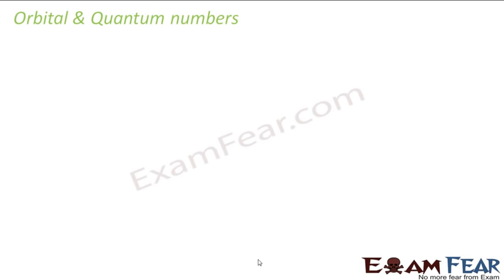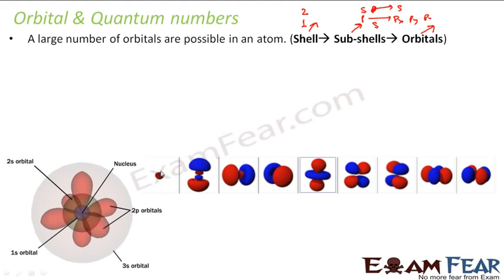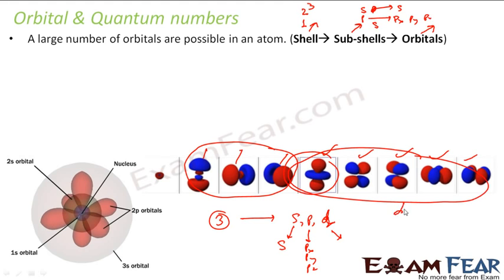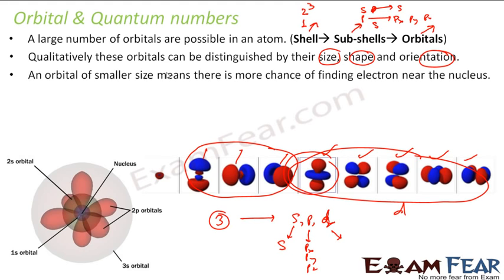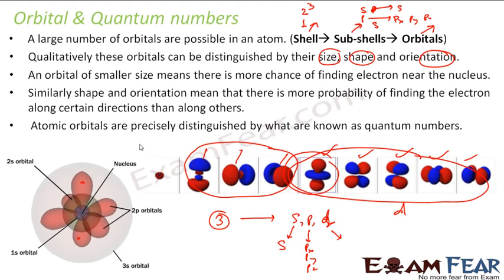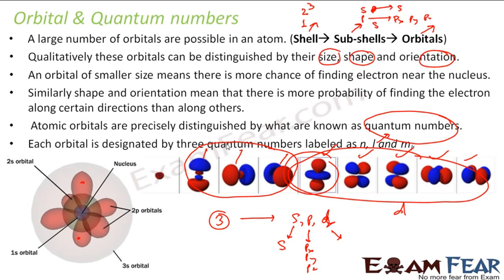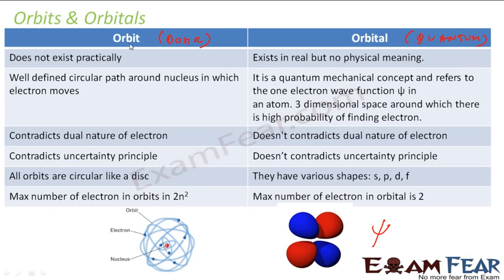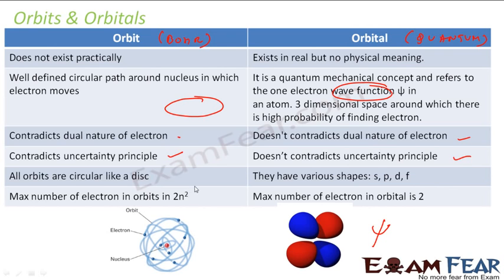Chemistry Structure of Atom part 27 Orbital & quantum number CBSE class 11 XI